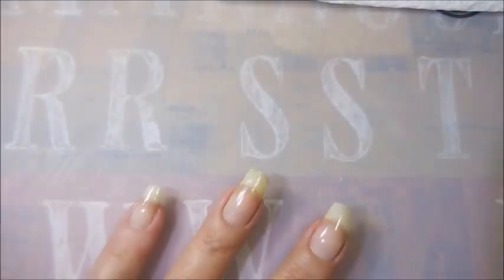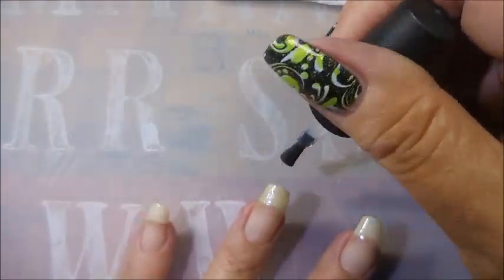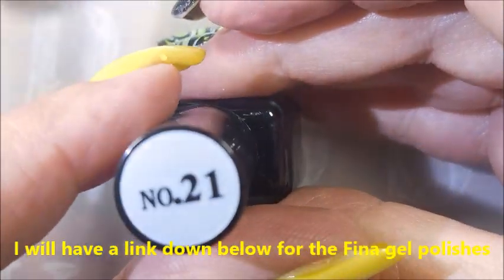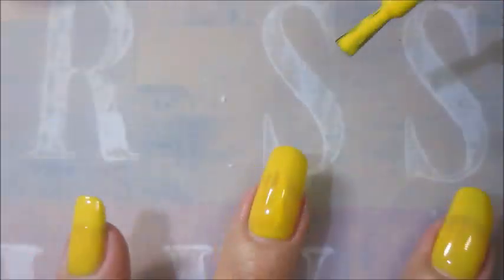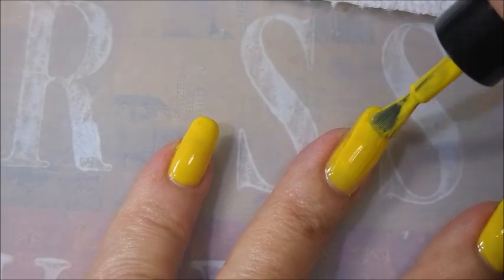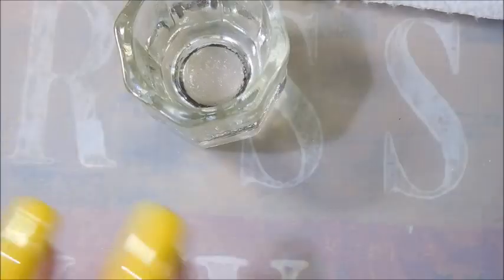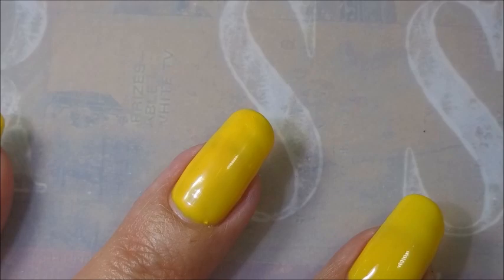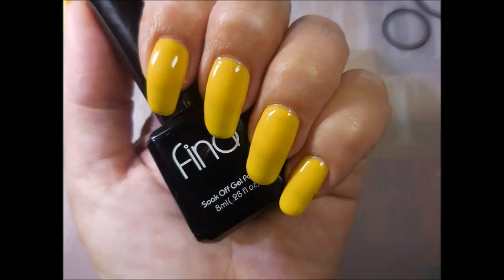EC Cosmetics Fina Gel Polish Swatch and Review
EC Cosmmetics:
Dip Powder buy one get one at free ,Poly Gel Save $6 for every 2 items,nail polish buy one get one at free
ebay store

Fina 021 Soak Off gel Polish:

Tina

Peel Off Base Coat:
Peeleze:

32 pc set Acrylic Stamping Plates: